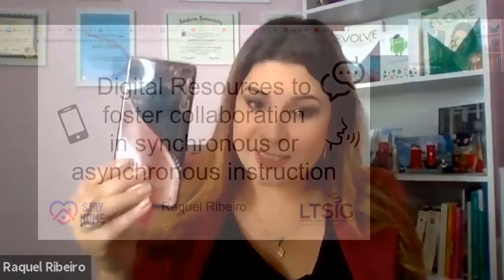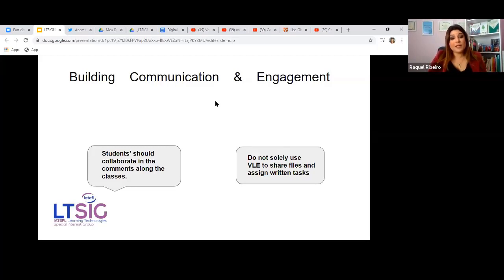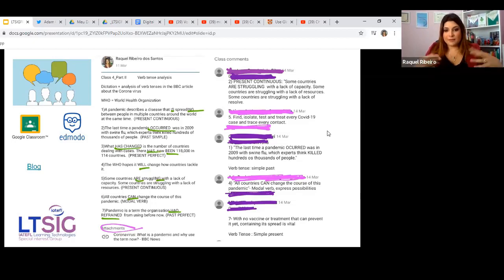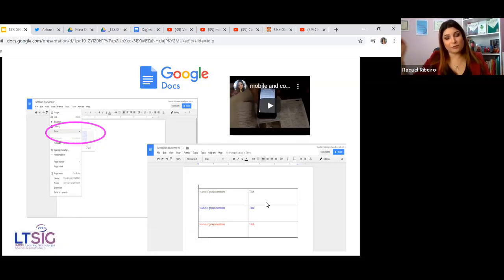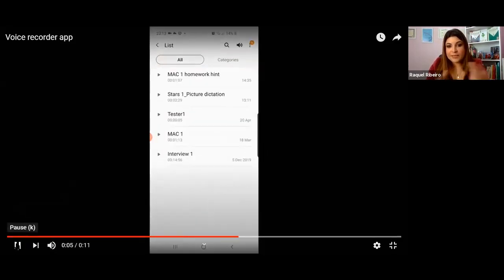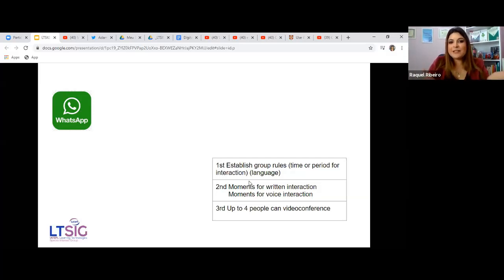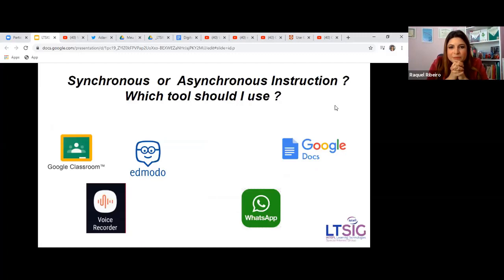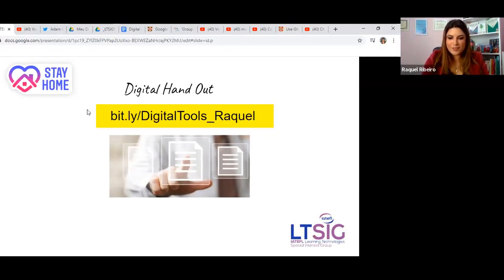Raquel Ribeiro- Digital Resources to foster collaboration in synchronous or asynchronous instruction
A recording of a presentation given by Raquel Ribeiro on 24 April 2020. Part of the LTSIG Fridays webinar series.

When we think of online classes,video streaming tools are the first ones that come to mind.  What about teaching contexts where the live video classes are not feasible because the teachers’ device is solely a mobile phone and an unstable internet connection?

In this webinar Raquel shared some mobile-friendly tools and ideas to encourage the communication and engagement with the groups in the context of teaching during a pandemic.